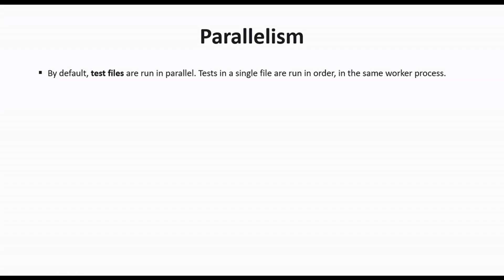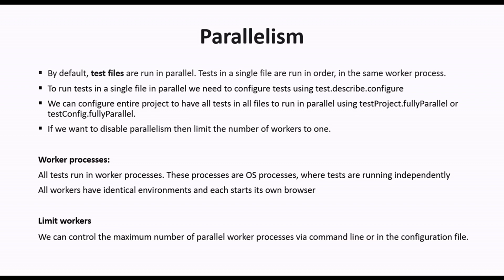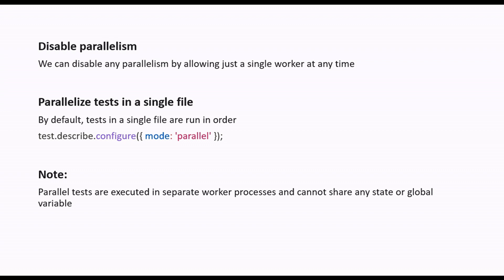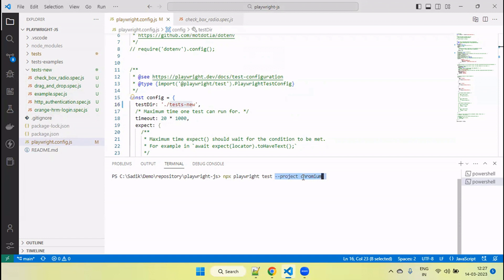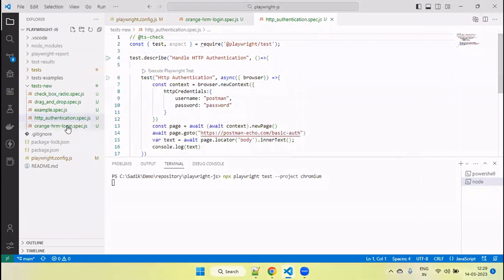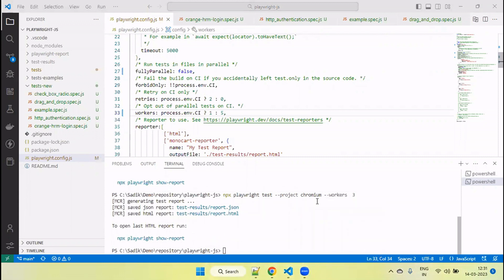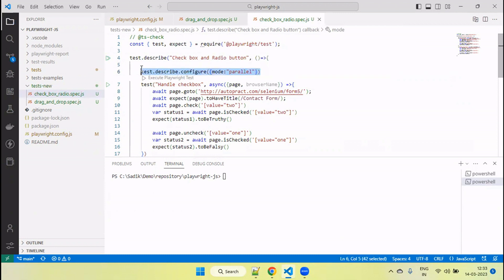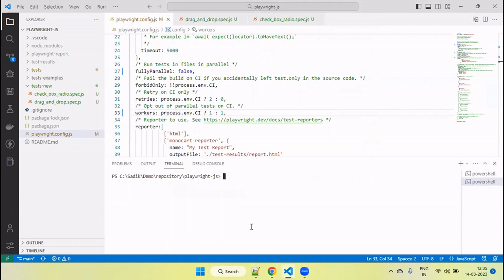Tutorials 26 || Playwright worker and parallel execution || Playwright Java Script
In this video you will learn how to run playwright tests parallel.